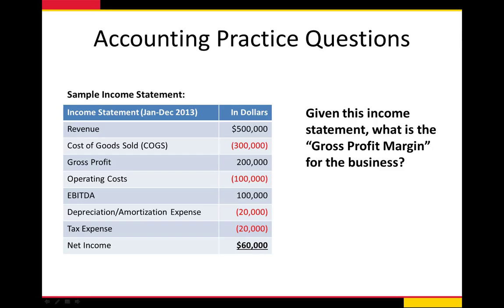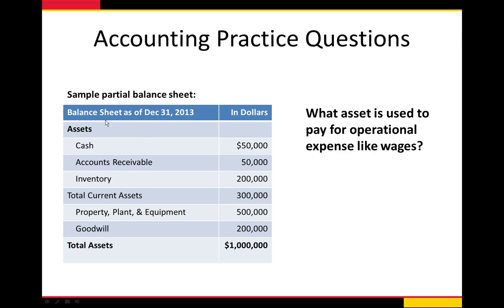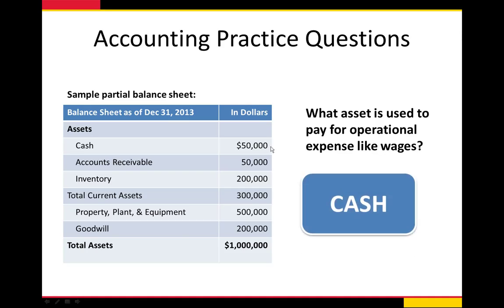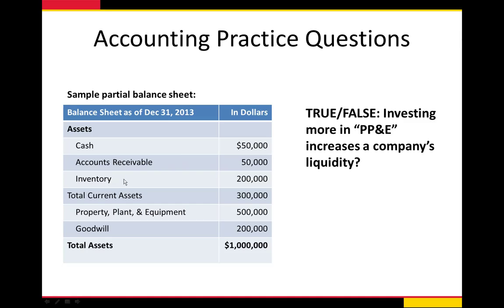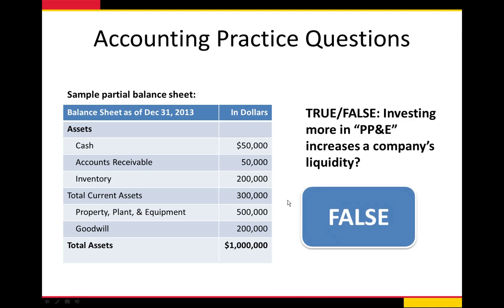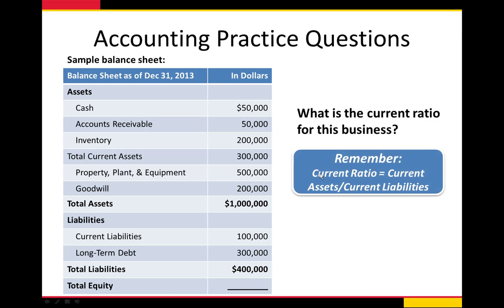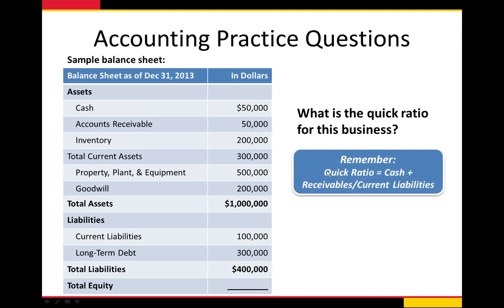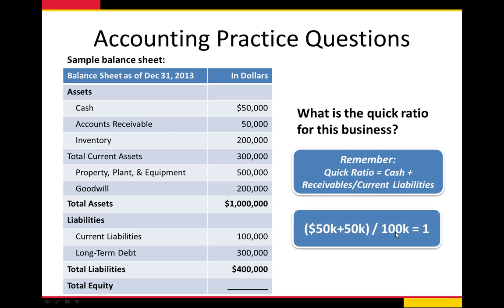Accounting Practice Questions 2014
A few practice questions over the material covered in our basic accounting lecture for PHAR 562 - Pharmacy Practice Management.